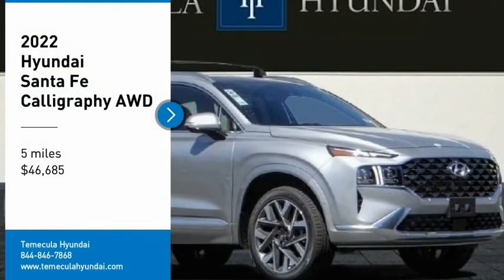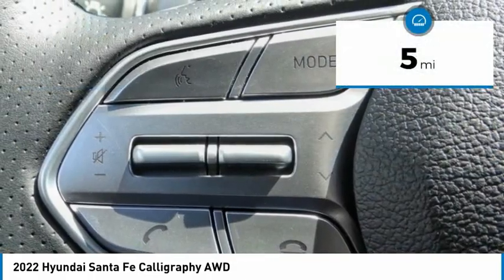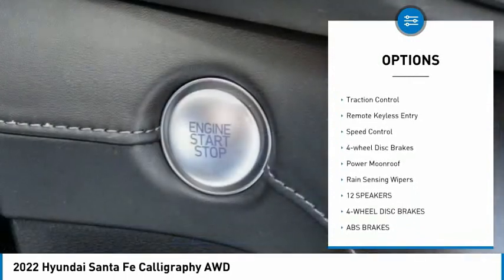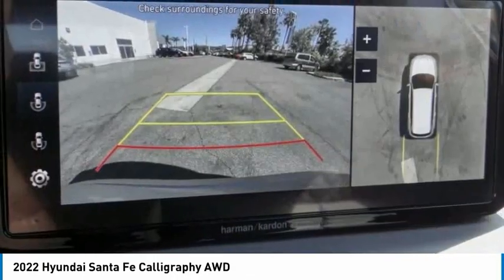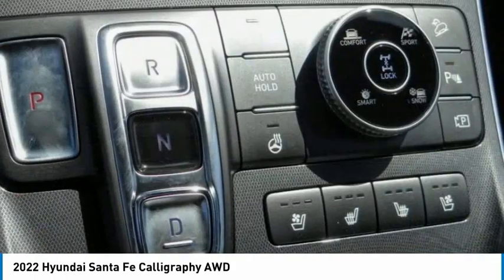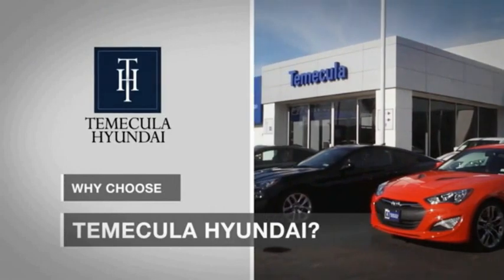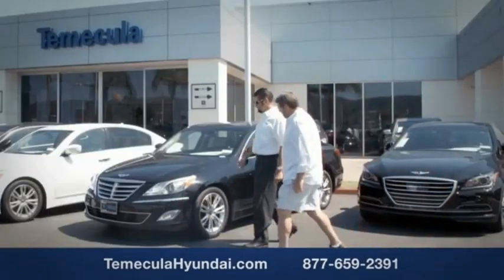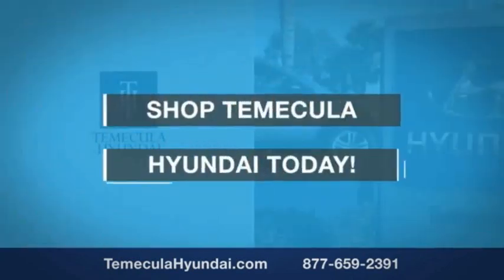2022 Hyundai Santa Fe TEMECULA MURRIETA MENIFEE HEMET CORONA ESCONDIDO HF22412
2022 Hyundai Santa Fe Calligraphy AWD

Temecula Hyundai
27430 Ynez Rd.

TEMECULA HYUNDAI PROUDLY SERVING TEMECULA, MURRIETA, MENIFEE, HEMET, CORONA, ESCONDIDO, AND SURROUNDING SOUTHERN CALIFORNIA LOCATIONS. THIS SILVER 2022 Hyundai SANTA FE IS EQUIPPED WITH A Engine: 2.5L Turbo GDI 16-Valve I4 -inc: idle stop and go (ISG), TRANSMISSION, AND RECEIVES AN ESTIMATED 21 City/28 Hwy MPG. 2022 Hyundai SANTA FE Calligraphy AWD 2022 Hyundai Santa Fe Calligraphy Silver Calligraphy 4D Sport Utility I4 AWD Shiftronic 21/28 City/Highway MPG All sale prices exclude leases. All prices plus sales tax, license fees, $85 doc fee and any other government fees. Dealer installed accessories extra. Must finance with Hyundai motor finance using standard rates on approved Tier 1 credit. For In-Transit Inventory, any date of arrival is estimated. The actual date of delivery may vary due to circumstances beyond Hyundai and Temecula Hyundai's control. Please contact Temecula Hyundai for availability details. This Vehicle is Located at: Temecula Hyundai, 27430 Ynez Road, Temecula, California 92591. Dealer Installed accessories are optional and may be purchased for an additional charge.All prices subject to government fees and taxes, any finance charges, any dealer document preparation charge, and any emission testing charge.While we make every effort to ensure the data listed here is correct, there may be instances where some of the factory rebates, incentives, options or vehicle features may be listed incorrectly as we get data from multiple data sources. PLEASE MAKE SURE to confirm the details of this vehicle (such as what factory rebates you may or may not qualify for) with the dealer to ensure its accuracy. Dealer cannot be held liable for data that is listed incorrectly. For In-Transit Inventory, any date of arrival is estimated and the actual date of delivery may vary due to circumstances beyond Hyundai and Temecula Hyundai's control. Please contact Temecula Hyundai for availability details. Stock #: HF22412 | VIN: 5NMS5DAL0NH447770 | 2022 Hyundai Santa Fe Calligraphy AWD POWER PASSENGER SEAT POWER WINDOWS Temecula Hyundai FOR DRIVERS IN THE GREATER TEMECULA, MURRIETA, MENIFEE, HEMET, CORONA AND ESCONDIDO AREAS, YOUR SOURCE FOR INCREDIBLE HYUNDAI MODELS IS TEMECULA HYUNDAI 27430 YNEZ RD TEMECULA, CA 92591